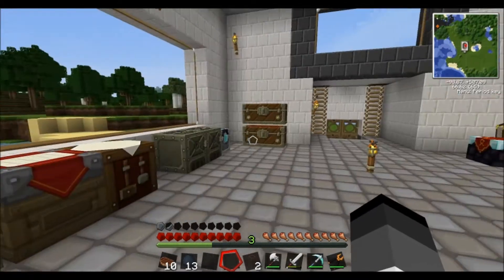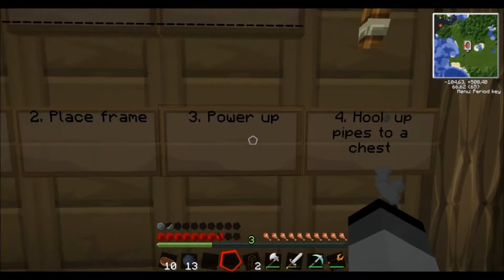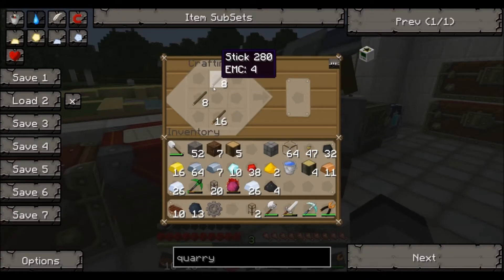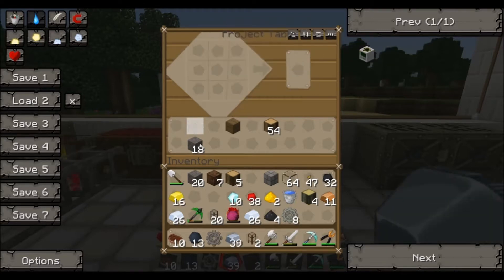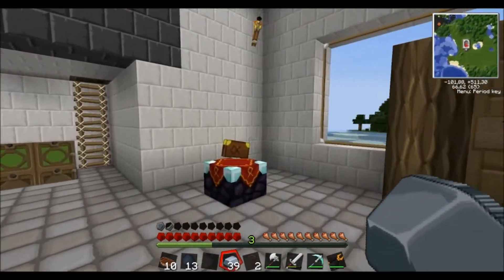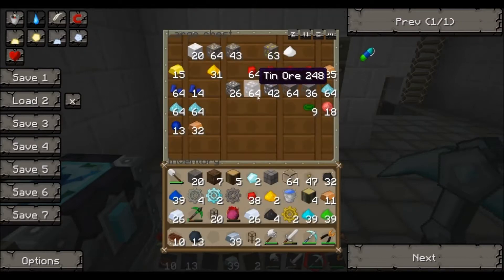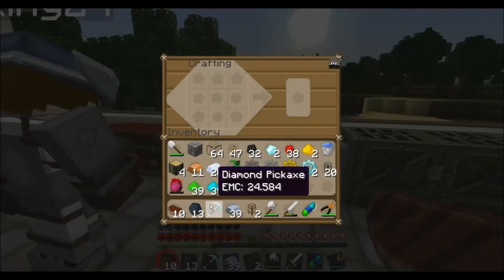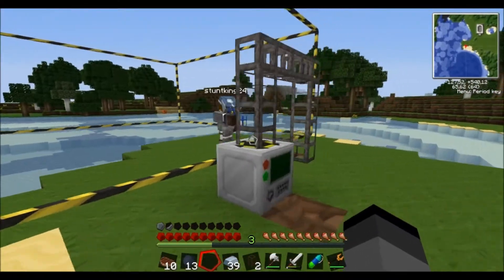Tekkit Classic - Episode 6 - Quarry Setup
Makin' a quarry.